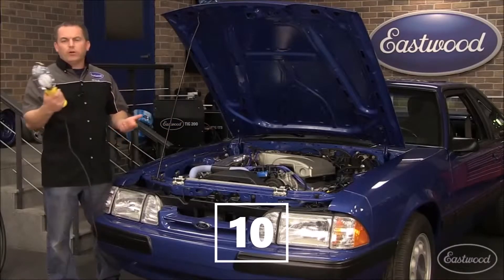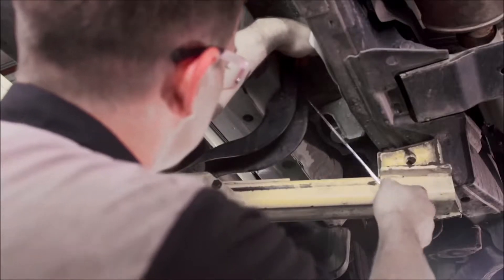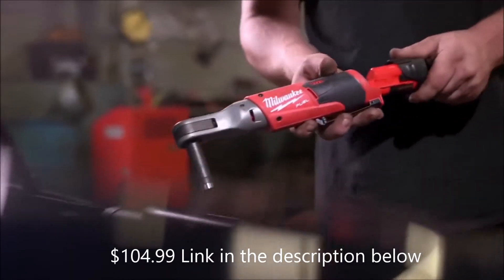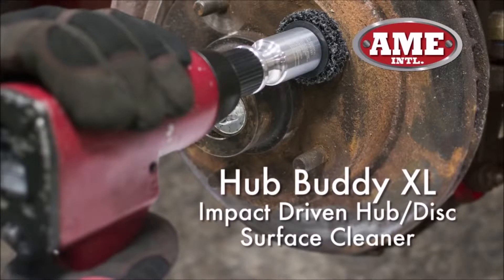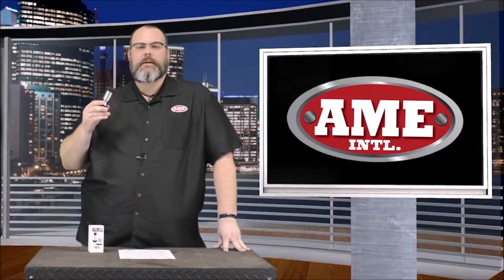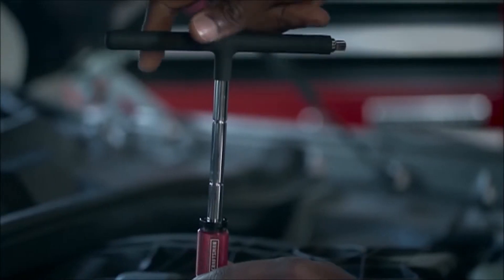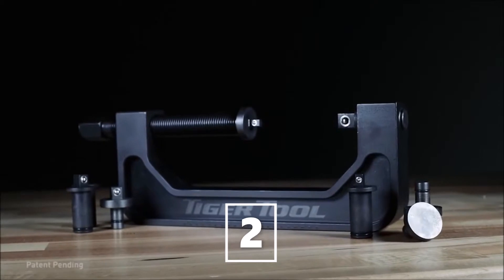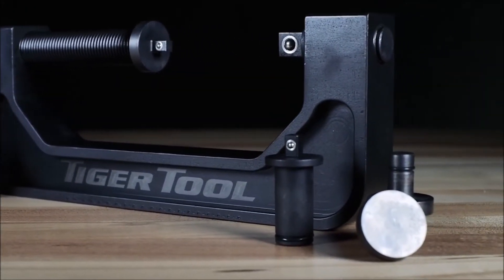10 Car Tools A Mechanic Will Need In 2019!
Welcome to a new episode of Mr Tools!
Today we are going to look at 10 car tools you need as a mechanic!!

Replacement pads